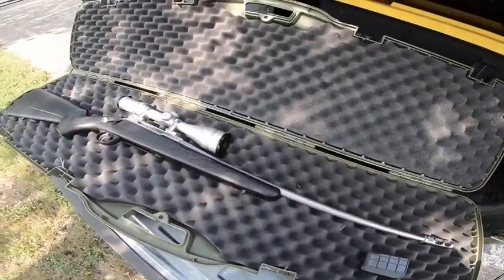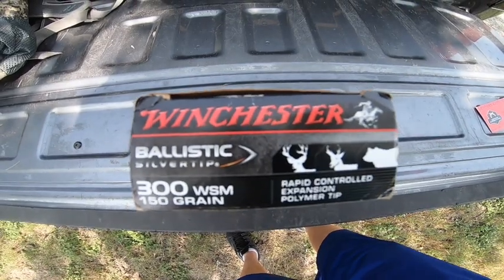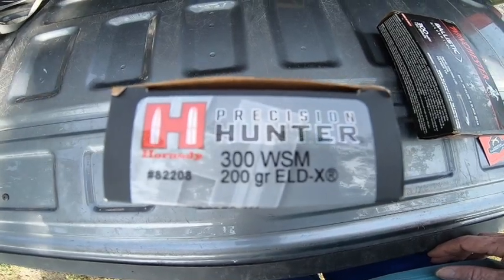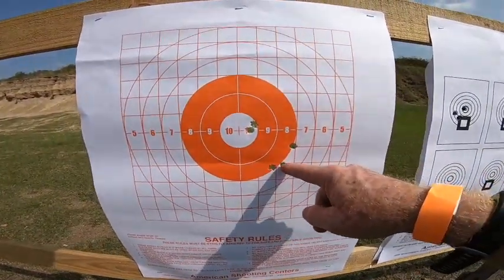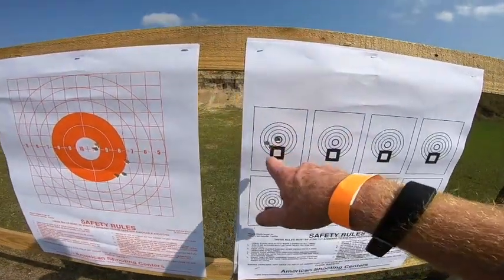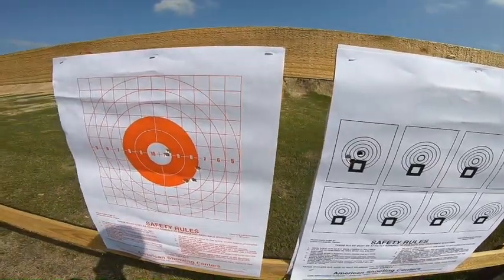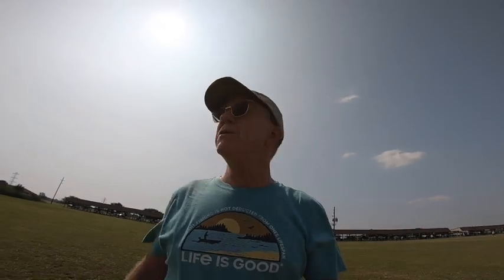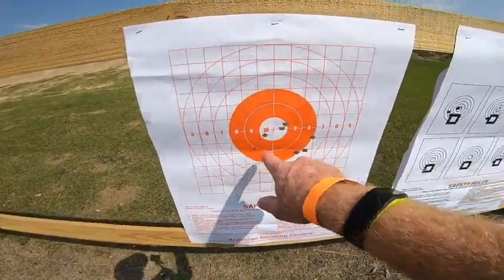Tikka T3 Lite 300 WSM with a custom muzzle brake for felt recoil reduction.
I had a muzzle brake fitted on my Tikka T3 Lite 300 WSM. Lohman Gunsmith did an awesome job! The older I get the more recoil bothers me. Instead of buying a smaller caliber rifle I decided to try a muzzle brake and I am really glad I did. The recoil is not a problem any longer!